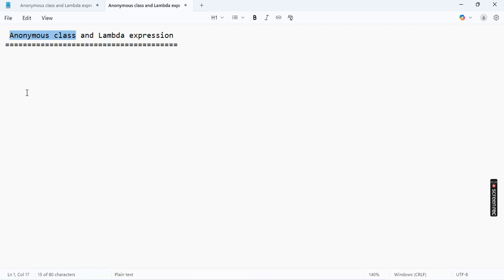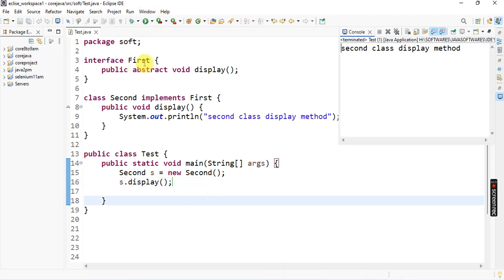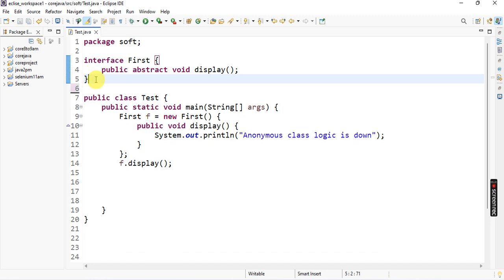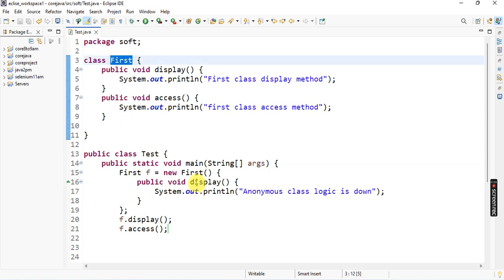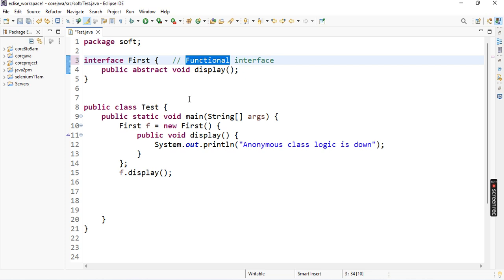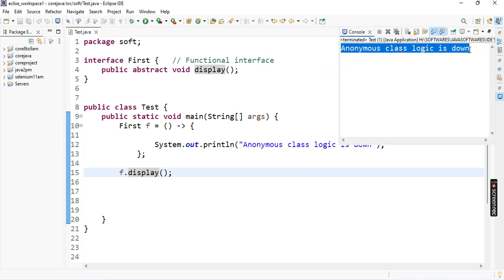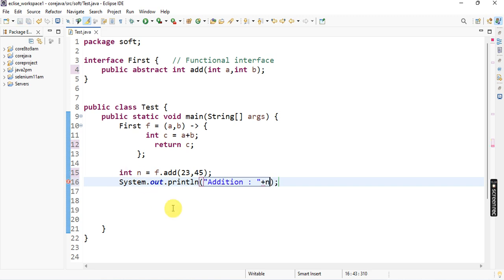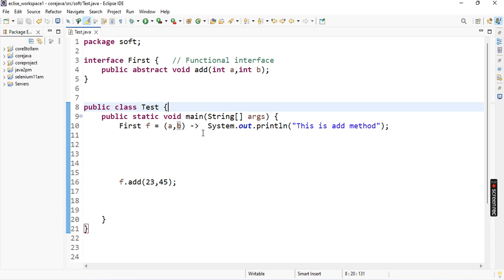Anonymous class and lambda expression in java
Anonymous class and Lambda/Arrow function in Java
anonymous class example
anonymous class with interface in java